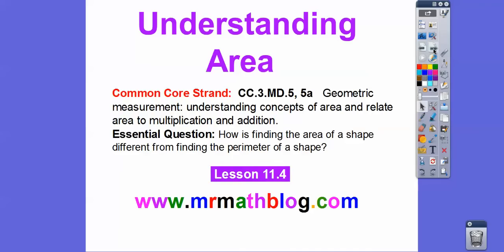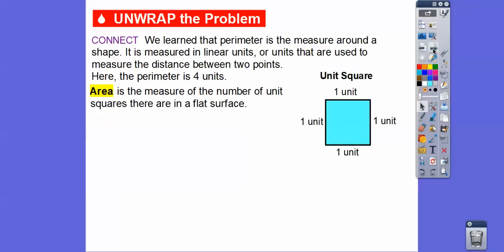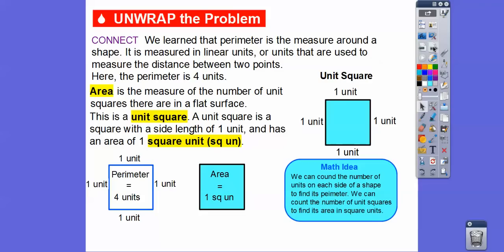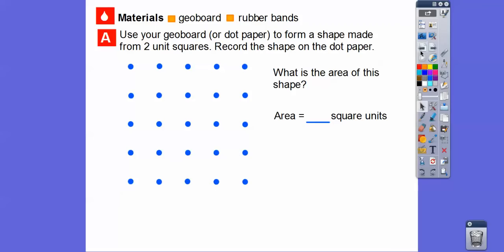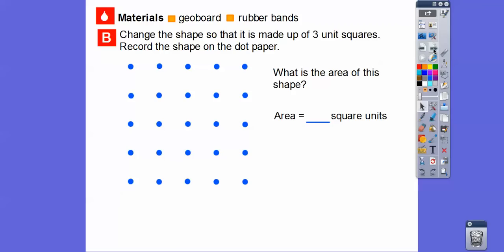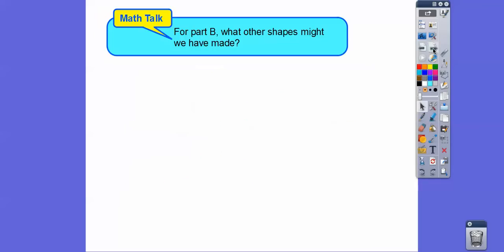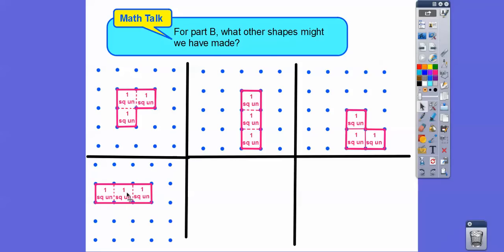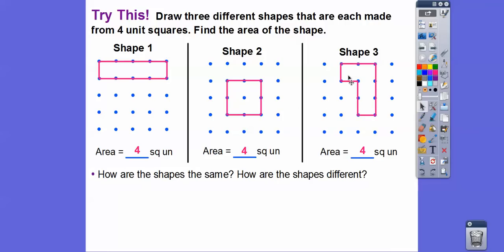Understanding Area - Lesson 11.4 Go Math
This lesson shows the difference between area and perimeter.